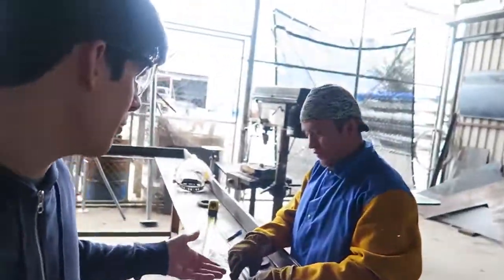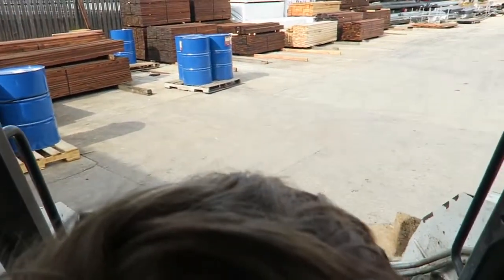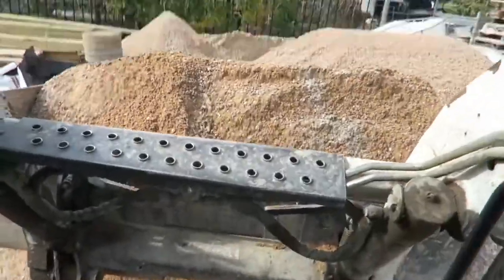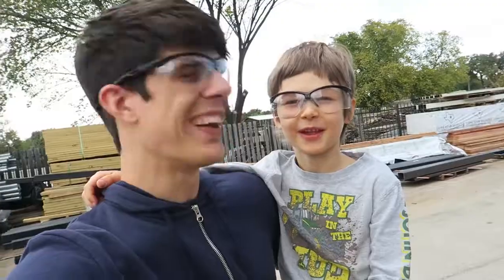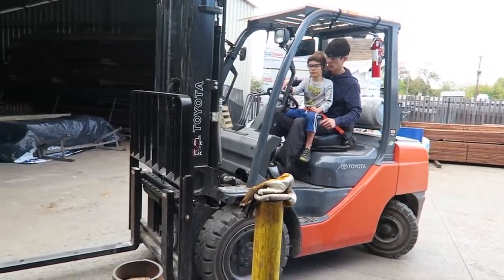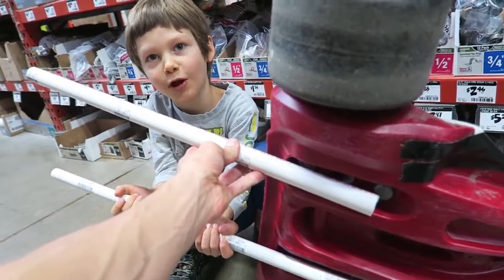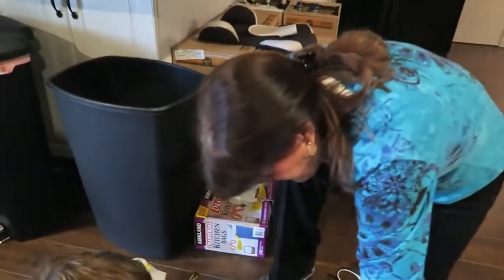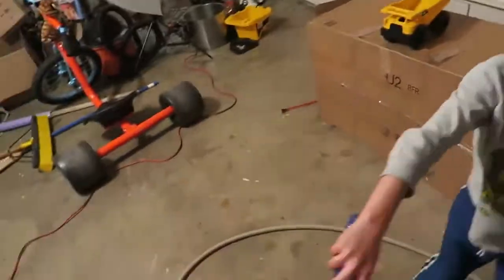Axel Drives a Bobcat Skid Steer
Welcome to South House family vlogs! If you found us through our reality kids channel, The Axel Show, thanks for joining us here! If not, you can check that out at:

In this episode, Axel visits daddy's old workplace, and drives a bobcat skid steer loader and a forklift! Grandma comes over to visit the new baby, and ends up racing Axel on his big wheel. They also play with Axel's new toy bow and arrow, and play sword fight with balloon swords. :)